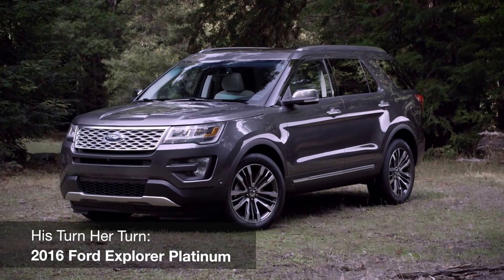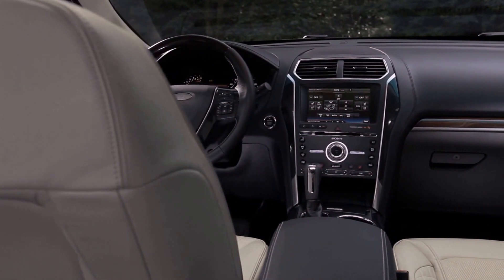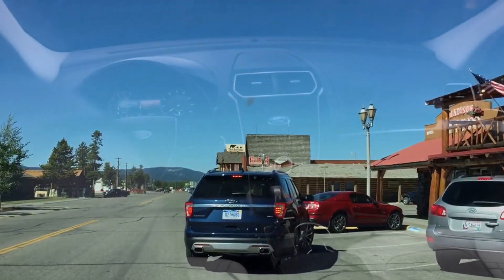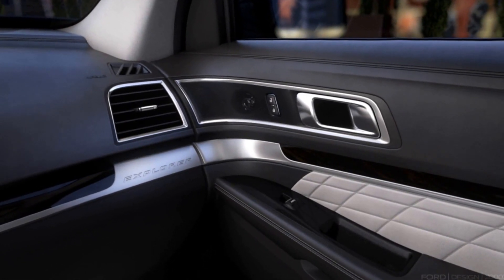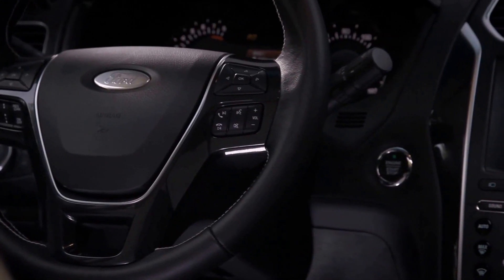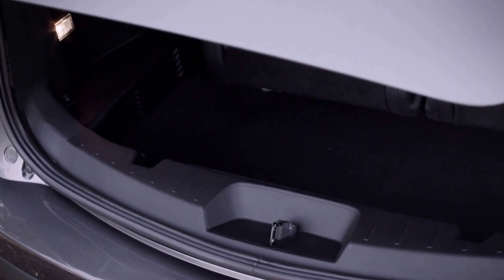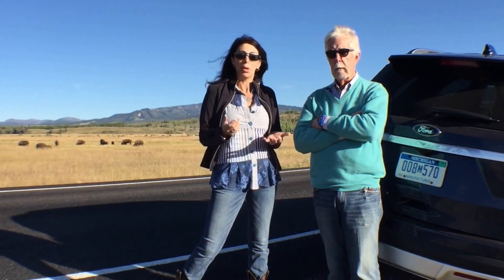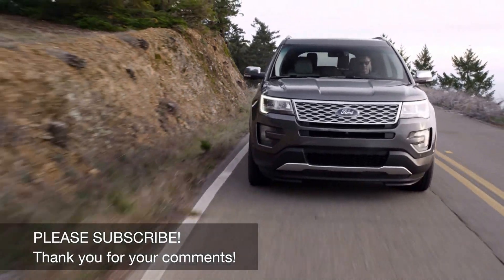2016 Ford Explorer Platinum: His Turn - Her Turn Car Review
Join the 2016 Ford Explorer Platinum Adventure Tour with car  hosts Lauren Fix, The Car Coach and Paul Brian as they drive the new Ford Explorer from Montana to Wyoming!

25 days

9 cities

187 Drivers

2,738 miles

25 years of Explorer

Americas best selling SUV

sells one every 2 minutes

over 7 million cars

New look, new engine, new series (Platinum)

2.3L EcoBoost engine

Platinum Series includes:

-enhanced active park assist

-Hands free lift gate

-3.5L Eco Boost V8 - 365 hp / 350 ft. lb of torque

-Class 3 towing

-Intelligent 4WD with terrain management

-Blind spot information

-180 degree cameras with washers

-Side sensors

-Real wood steering wheel - heated

-Smart charging USB ports charge 2x faster

-LED low beams / LED fog lamps

-quieter interior ride

]-2nd row seat, more knee room

-Audio system - SONY 500-Watt system with 12 speakers with LIVE acoustics.

-Real wood and real leather details

-Real brushed aluminum details

-10" digital display

Bozeman, Montana to Jackson, WY

43% buy sport or limited series

intelligent 4WD with terrain management (normal, sand, snow/grass/gravel, mud / ruts)

Allows "shift on the fly"

Competes with:

Grand Cherokee Summit

GMC Acadia Denali

and other SUVs with premium trim levels

Pricing: $53,915 fully loaded

Starts at under $32,000

Car Courtesy of:  Ford Motor Company
Commercial with permission from Ford
Photos courtesy Ford, Paul Brian and Lauren Fix

For breaking news:
Follow Paul on Twitter @ThePaulBrian

Listen to Paul Brian - Drive Chicago Saturday mornings at 8am central on WLS 890AM or iHeart Radio.

Destination:  Bozeman, Montana to Jackson, Wyoming

His Turn - Her Turn® is a production of Automotive Aspects Inc.